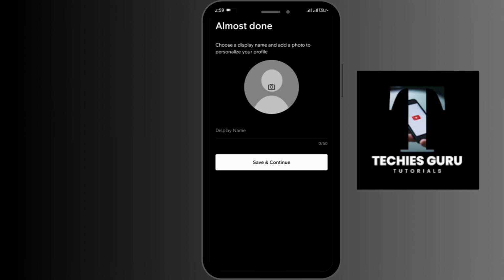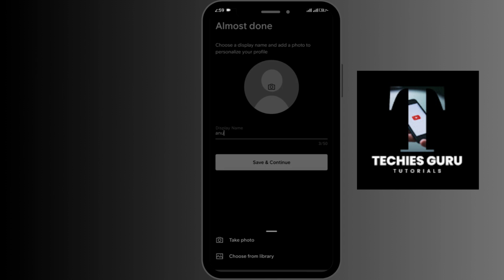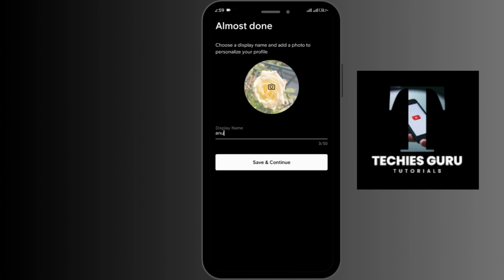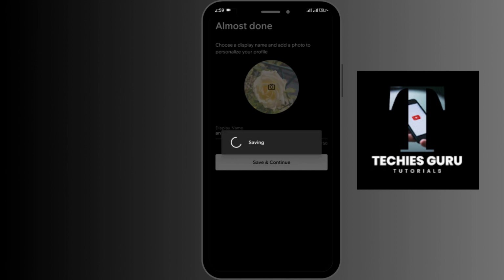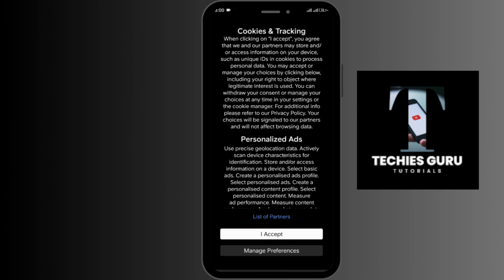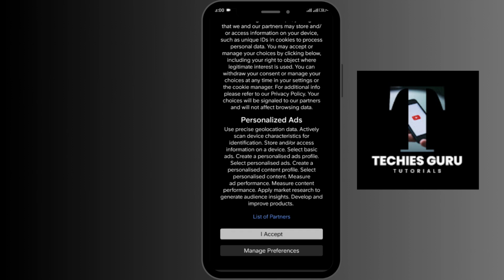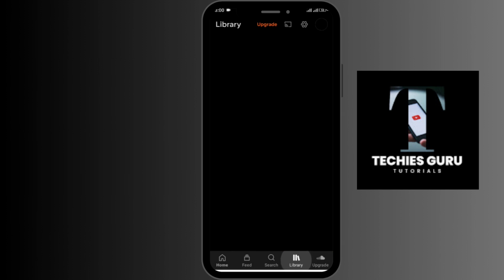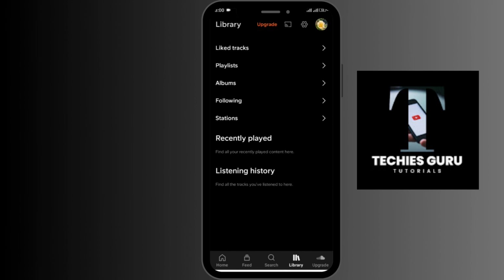How To Create A SoundCloud Account?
Do you want to create a SoundCloud account? In this video, I'll show you how to do it in just a few simple steps!

SoundCloud is a popular music streaming and audio distribution platform that allows users to upload, record, promote, and share their own music. It's a great way to get your music heard by the world and connect with other musicians. In this video, I'll show you how to create a SoundCloud account step-by-step.

By the end of this video, you'll know how to create a SoundCloud account and start sharing your music with the world!